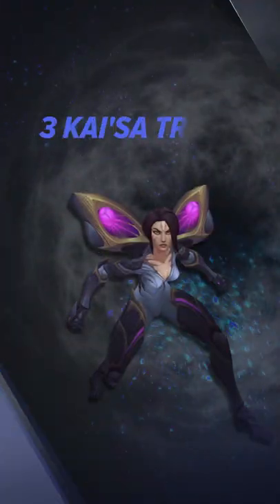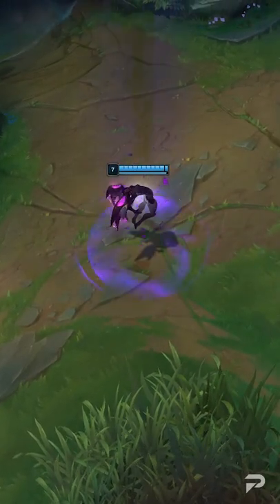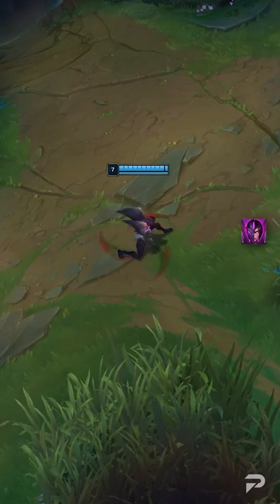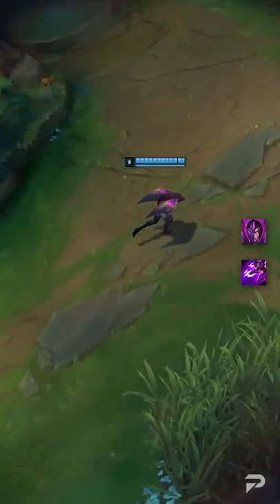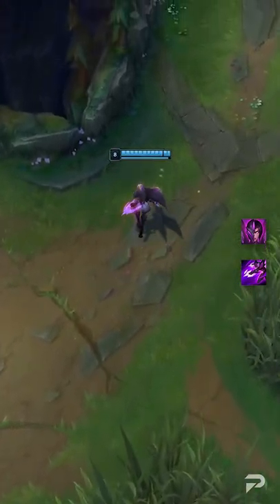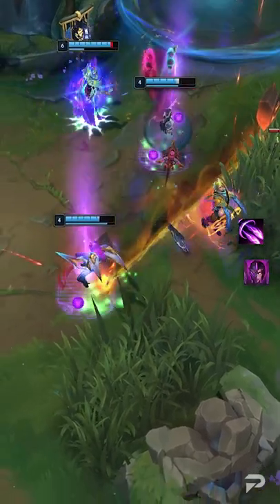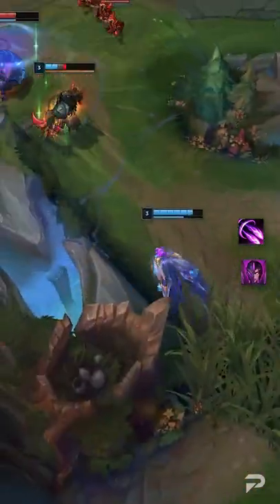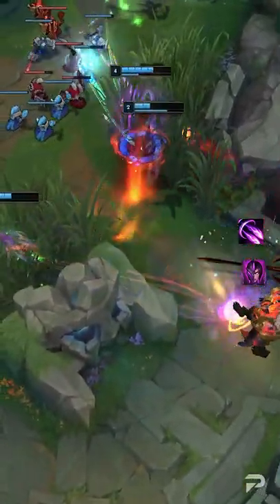3 Tips EVERY Kaisa Main Should Know - League of Legends